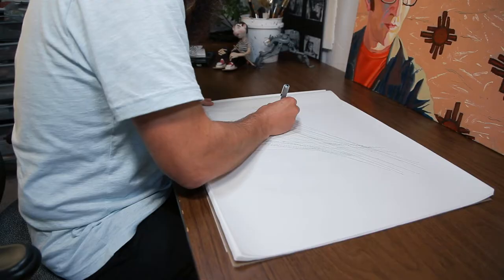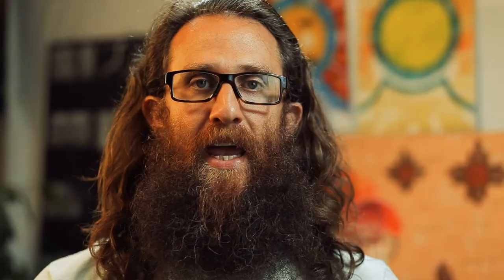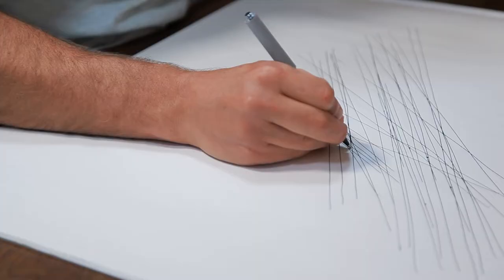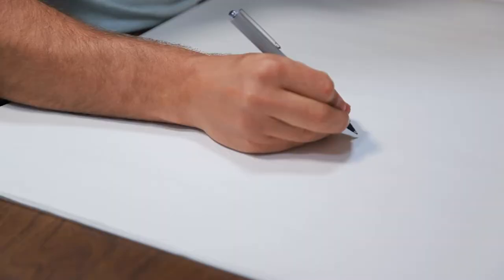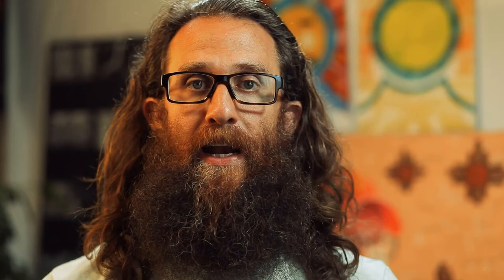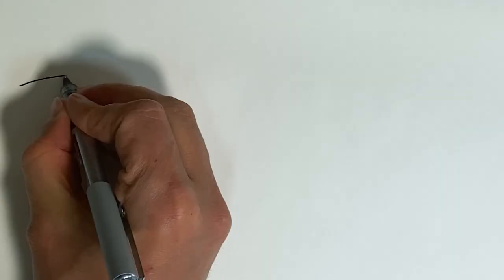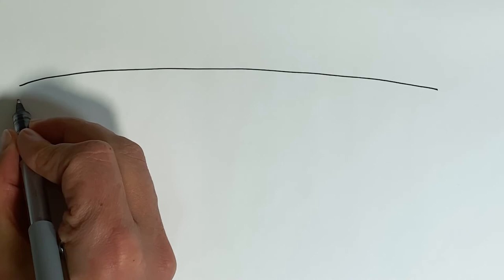Beginners Guide to Drawing Straight Lines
Artist Jonathan Nagel guides beginning drawing.  In this video he discusses drawing straight lines and 4 tips to keep in mind.

// CONTENT \\
0:00 Introduction
00:10 Tip 1 - Draw With The Whole Arm
00:19 Tip 2 - Slowing Down
00:25 Tip 3 - Ghosting Lines
00:34 Tip 4 - Arching Lines
00:51 Conclusion
// ART MATERIALS \\
SKETCHBOOK:
Art Alternatives Black Hardbound Sketch Pad 9X12

PAPER:
Bienfang Graphics 360 Marker Paper Pad, 14-Inch by 17-Inch, 50 Sheets

PENS:
uni-ball 60126 Vision Rollerball Pens, Fine Point (0.7mm), Black, 12 Count
Paper Mate Felt Tip Pens | Flair Marker Pens, Medium Point, Black, 36 Count
Paper Mate Flair Felt Tip Pens | Medium Point 0.7 Millimeter Marker Pens | Back to School Supplies for Teachers & Students | Assorted Colors, 24 Count
Pilot Hi-Tec-C 05 Gel Ink Pen, Fine Point 0.5mm, Black Ink, LH-20C5, Value Set of 5
PENTEL Color Brush Pen, Black (GFLBP101)
Pentel Arts Pocket Brush Pen, Includes 2 Black Ink Refills (GFKP3BPA)
Faber-Castell Pitt Artist Pen Pack of 8 Assorted Sizes, 8 Black
Faber-Castell Pitt Big Brush Artist Pens Black 199

CRAYONS:
Classic Color Pack Crayons, Assorted 64/Box

PENCILS:
Prismacolor 3596T Premier Colored Pencils, Soft Core, 12 Count

MARKERS:
Copic Alcohol Sketch Marker Set, 12, Basic Colors Count
Molotow ONE4ALL Acrylic Paint Marker Set, 10 Basic Colors #1, 2mm (200.450)
Tombow 56167 Dual Brush Pen Art Markers, Primary, 10-Pack. Blendable, Brush and Fine Tip Markers
Crayola Ultra Clean Washable Markers, Broad Line Markers, Gifts, 40 Classic Colors
Sharpie PEEL-OFF Marker China, China Marker Bullet, 12 Pack, Black (2089)

CAMERA:
Apple iPhone 11 Pro, 256GB, Space Gray

EQUIPMENT:
Neewer 3 Packs 660 LED Video Lights
Grip Gear's Pocket Sized Camera Motion Control kit
Velbon Videomate-638 Video Tripod Height 171 cm Black
Joby JB01507 GorillaPod

// ARTISTS TO CHECK OUT \\
- James Jean
- Alejandro Jodorowsky
- Android Jones
- Daniel Holland
- Franklin Booth
- Alan Cober
- Egon Schiele
- Calef Brown
- Albrecht Durer
- Vania Zouravliov
- Takato Yamamoto
- Brian Rea
- Scott Robertson
- Peter Han
- Lynda Barry
- Jeffrey Smith
- Satoshi Kon
- Art Spiegelman
- Keith Haring
- Aubrey Beardsley
- Bernie Wrightson
- Henri Matisse
- Chris Clayton
- Wassily Kandinsky
- Piet Mondrian
- Jean Giraud Moebius
- Ben Shahn
- Quentin Blake